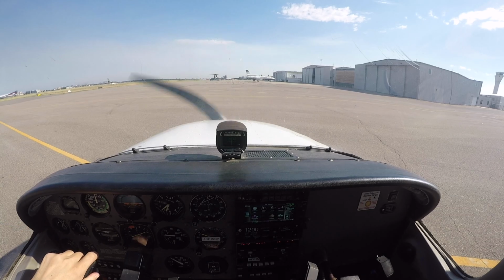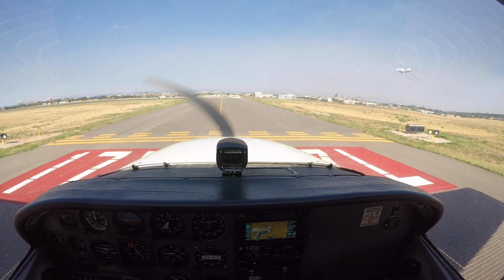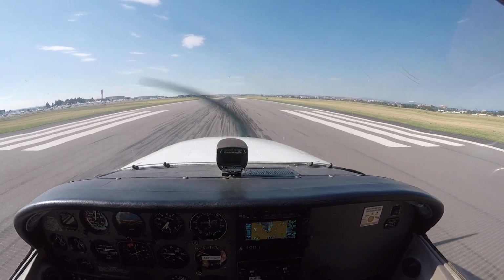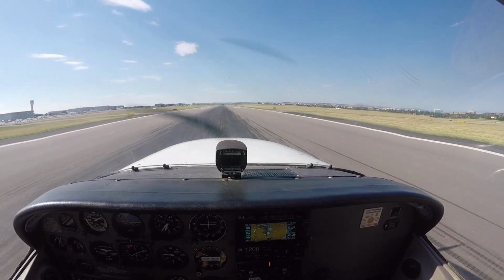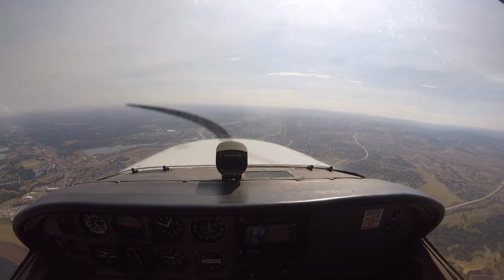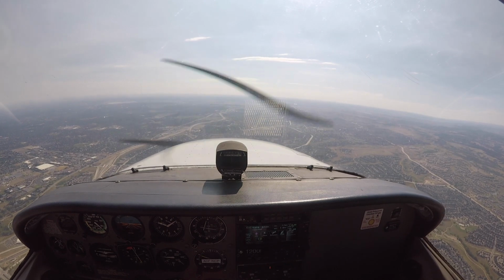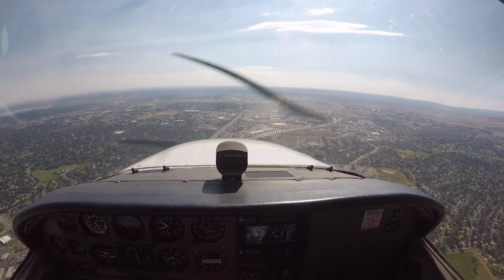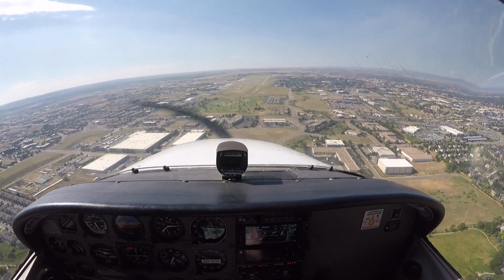Student Pilot 3rd Solo - Centennial, Colorado - Cessna 172S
My 3rd student solo flight, practicing maneuvers and landings for my checkride coming up in a couple months.